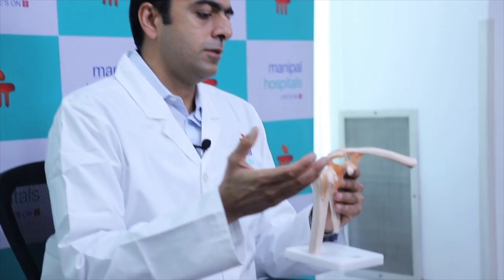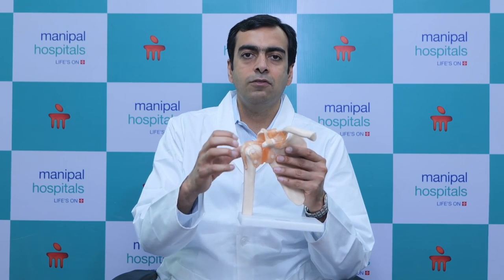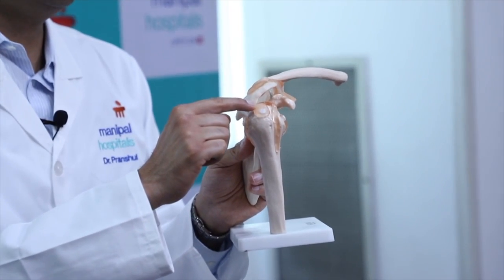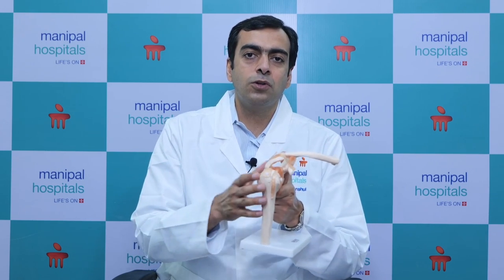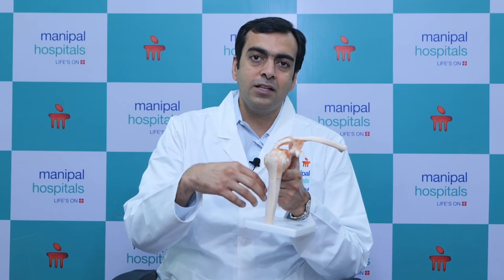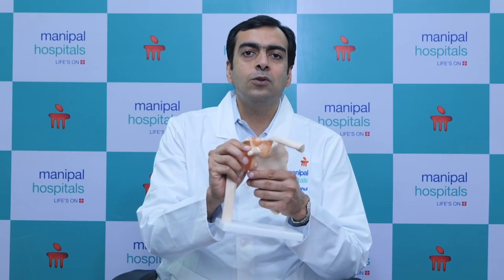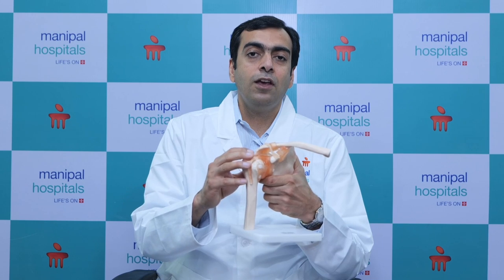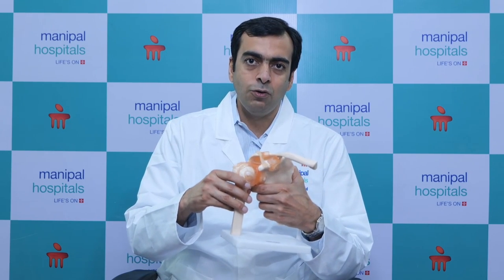Shoulder Arthroscopic Surgeries | Dr. Pranshul Bishio | Manipal Hospital Gurugram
Shoulder injuries can be an immense pain and restrict one from leading day-to-day activities. Though, recent advances in shoulder arthroscopic surgeries have made it possible for people to regain their shoulder mobility and get relief from the pain. Watch the complete video as Dr. Pranshul Bishio, Consultant - Orthopaedics (Joint replacement & Sports injuries) at Manipal Hospital Gurugram, explains all the recent advancements and how they are helpful.